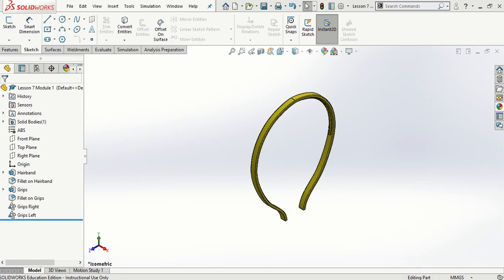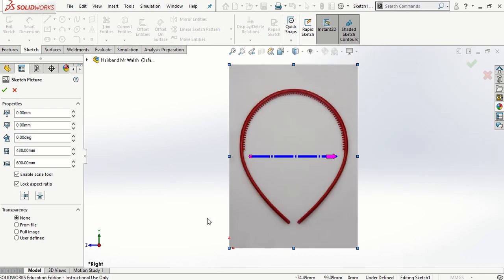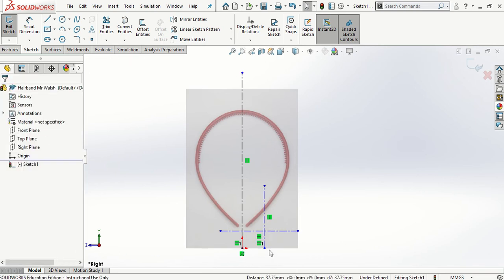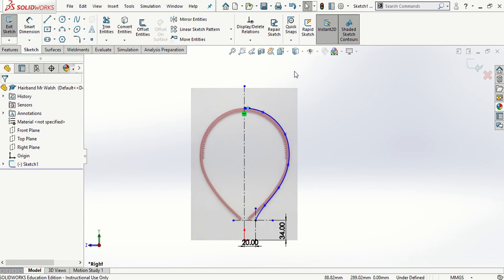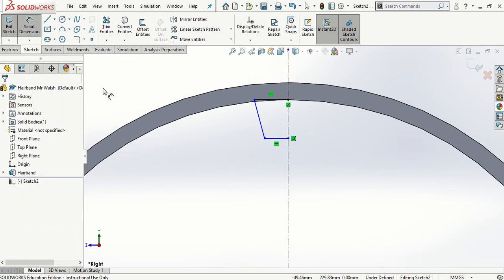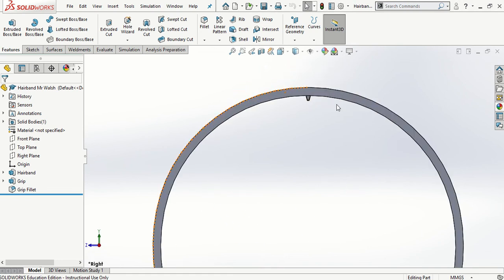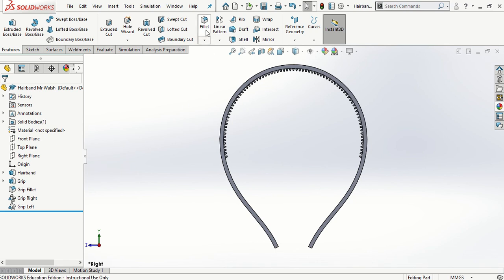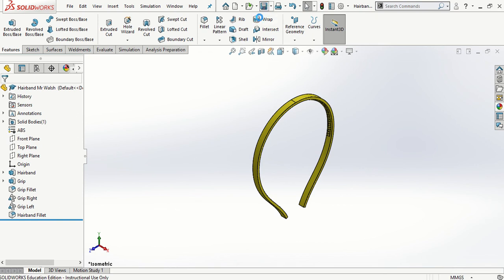SA SolidWorks Module 1 Lesson 7 Hairband